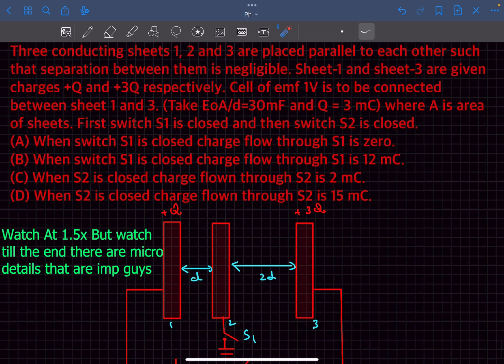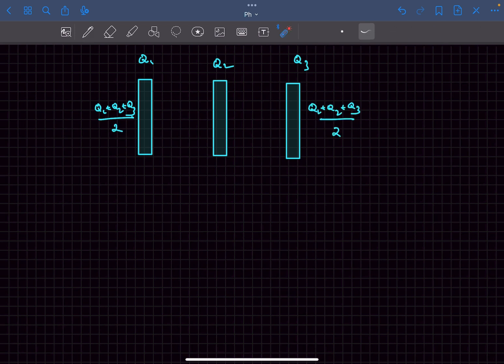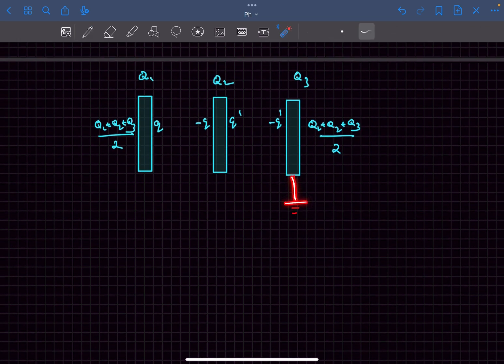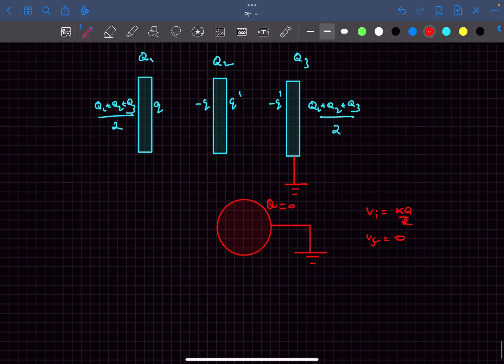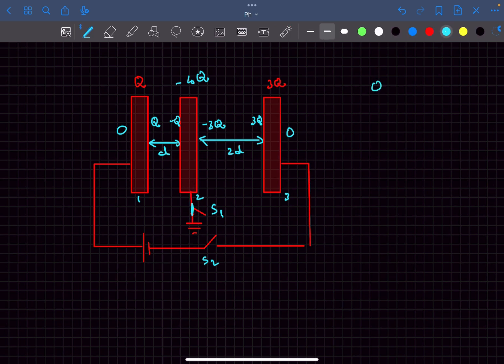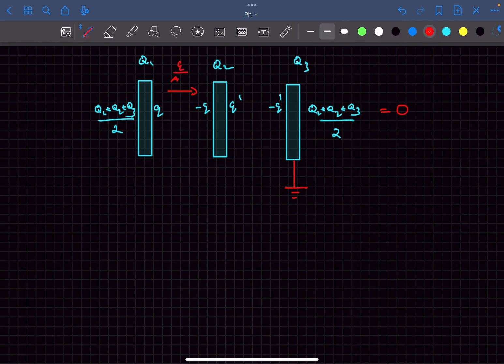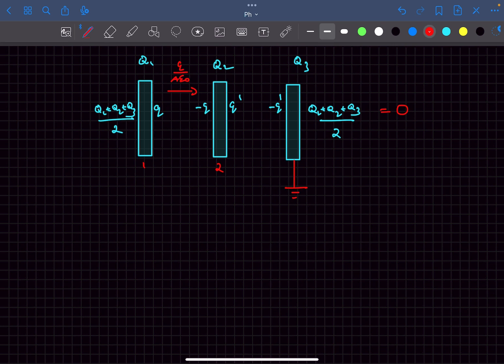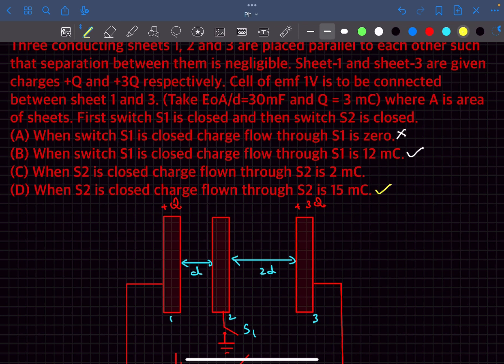Charge Flown Through S1 & S2 After Closing | AITS | Imp for JEE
Three conducting sheets 1, 2 and 3 are placed parallel to each
other such that separation between them is negligible. Sheet-1 and
sheet-3 are given charges +Q and +3Q respectively. Cell of emf 1
V is to be connected between sheet 1 and 3. (Take EoA/d=30 mF
and Q = 3 mC) where A is area of sheets. First switch S1 is closed
and then switch S2 is closed.
(A) When switch S1 is closed charge flow through S1 is zero.
(B) When switch S1 is closed charge flow through S1 is 12 mC.
(C) When S2 is closed charge flown through S2 is 2 mC.
(D) When S2 is closed charge flown through S2 is 15 mC.